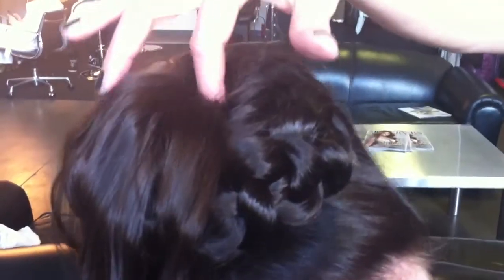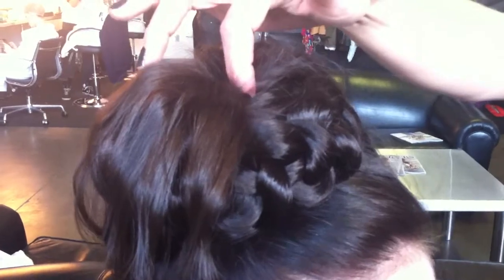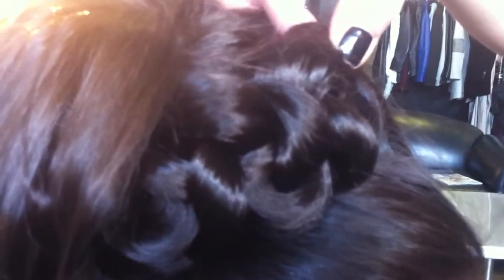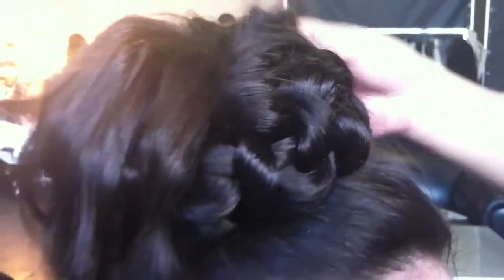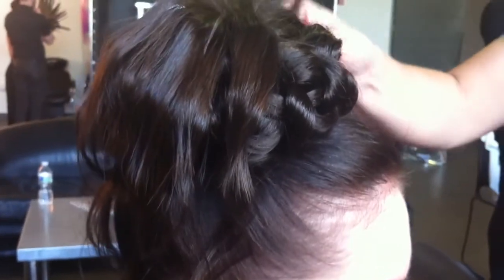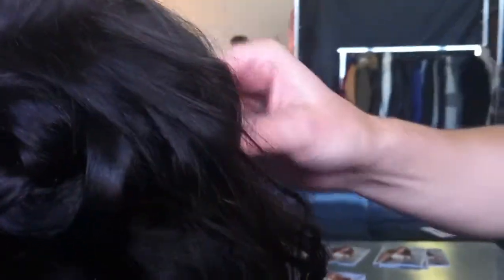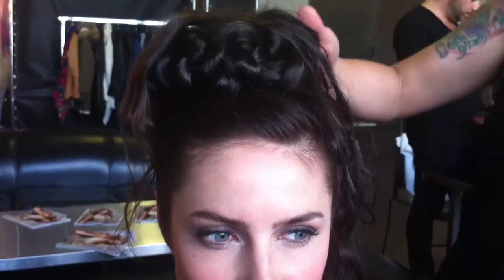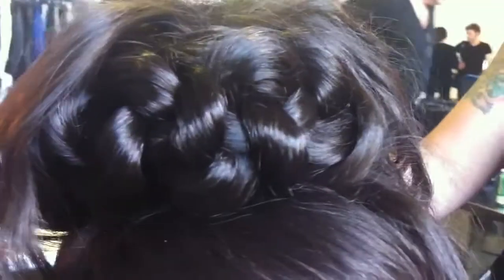Misty Stetz ARTIST SESSION Overview